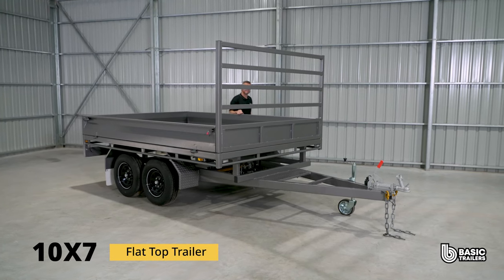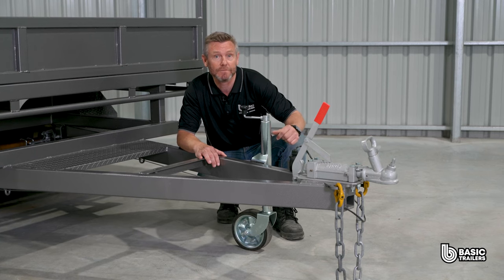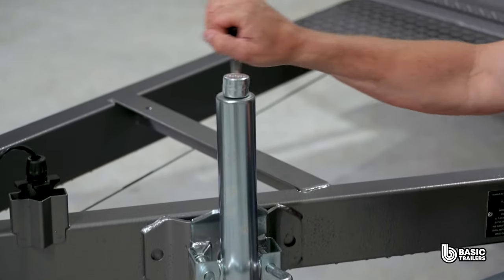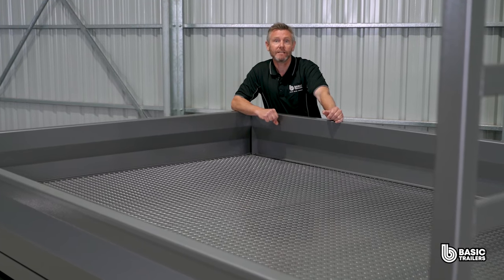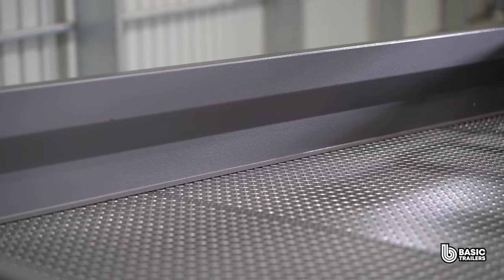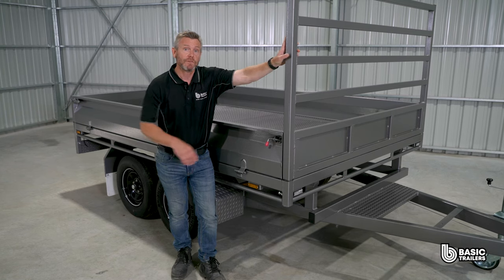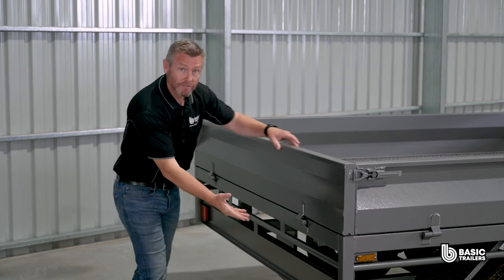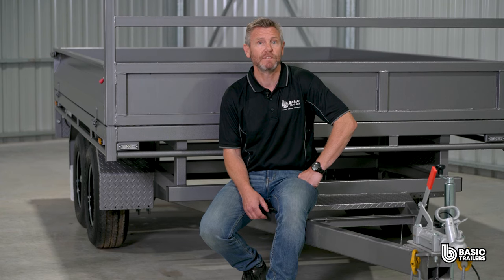10x7 Flat Top Trailer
Australian made 10x7 Flat Top Trailer.
Trailer manufacturer is Basic Trailers.
At Basic Trailers, we’re all about quality, community, and putting our customers first. We design and build our trailers using components from local parts manufacturers right here in South Australia and across our great country. When you buy a Basic Trailer, you’re not just getting a quality product; you’re backing our local economy.
Links:
For this trailer and more: